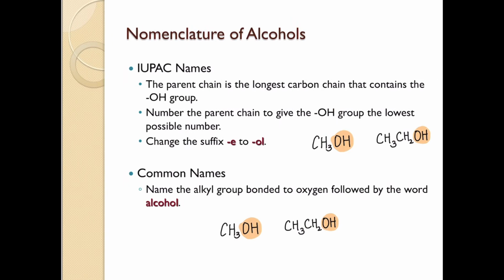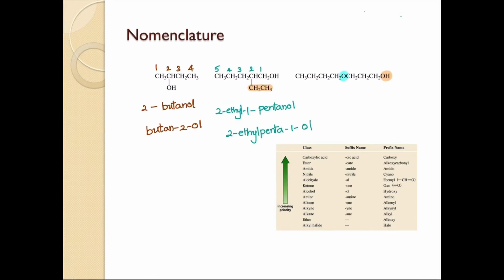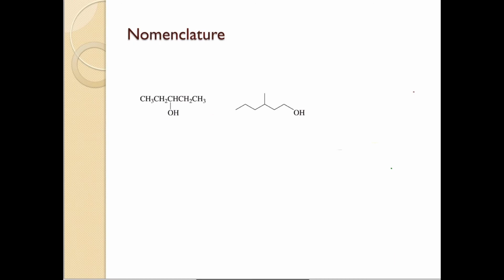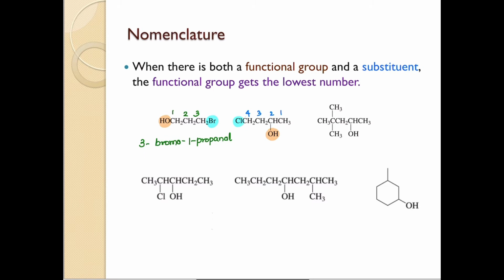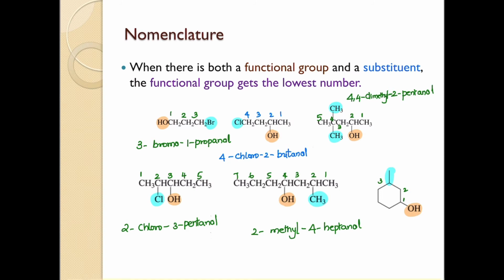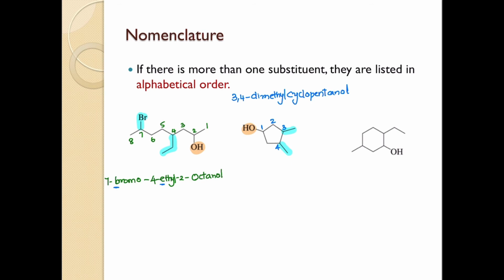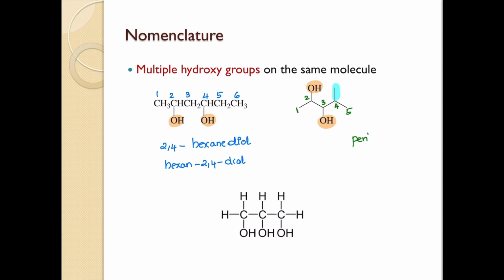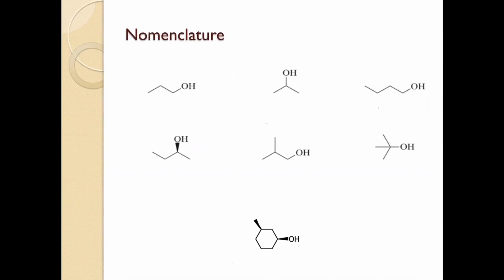Alcohols structure and Nomenclature